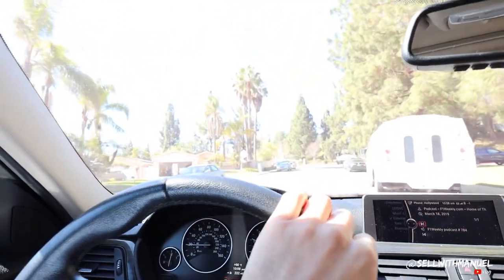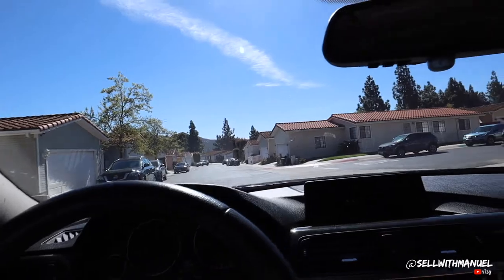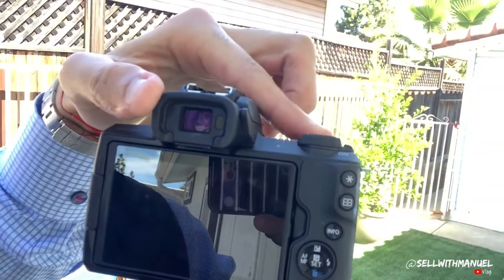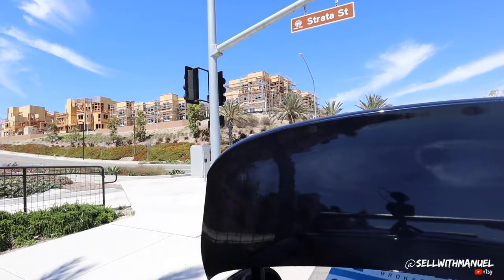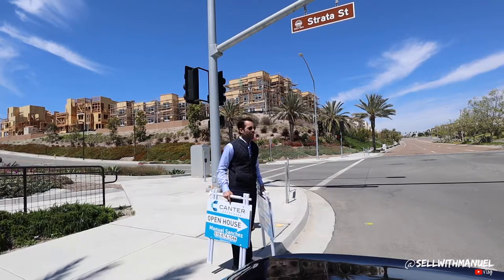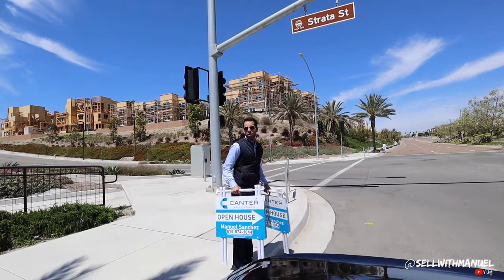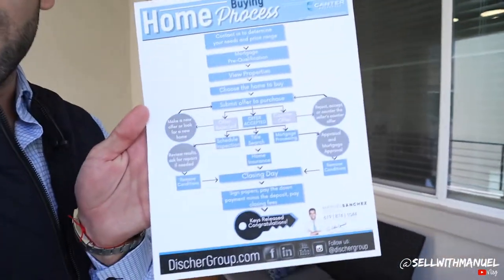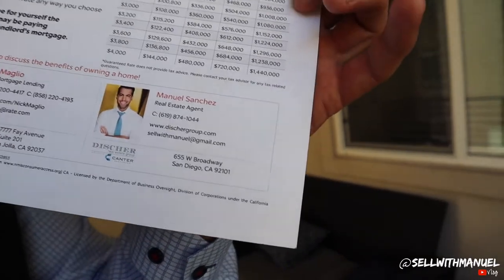Holding Open Houses | Manuel Sanchez Vlog #11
Sunday Funday! I decided to take you guys with me to my open house and share some of my techniques. Here are a few things that have helped me find buyers and sellers! But before I do that, I went to take some pictures for a new listing.

I am your source for real estate in San Diego and the surrounding areas. Looking to purchase a new home? Avoid feeling overwhelmed and use my experience and knowledge to find the home of your dreams. Thinking of selling? Exposure is everything. Leverage my experience and marketing tools to turn "selling" into "sold". Have questions? I'm here to help find answers and provide insights into the local area.

Manuel Sanchez Realtor
Discher Group San Diego
DRE #02018479